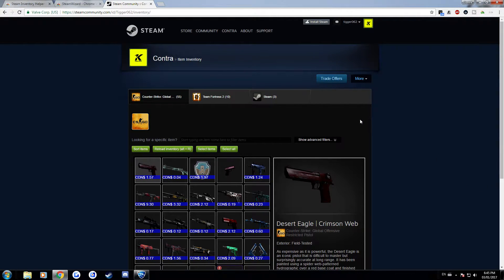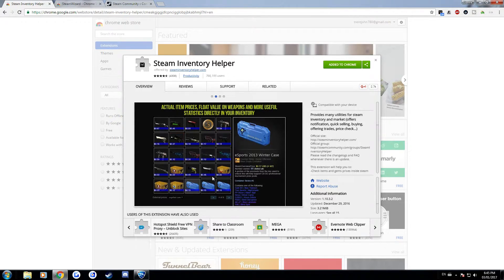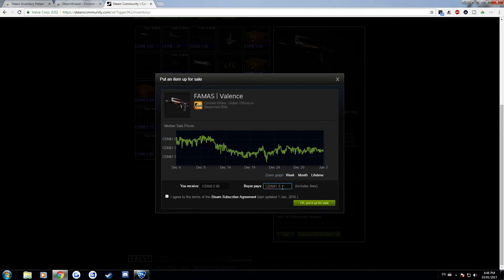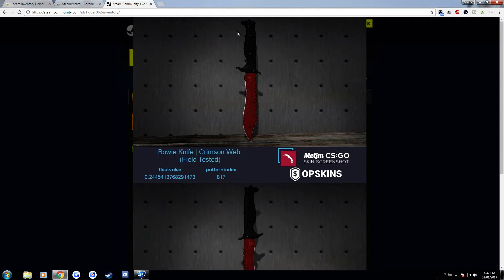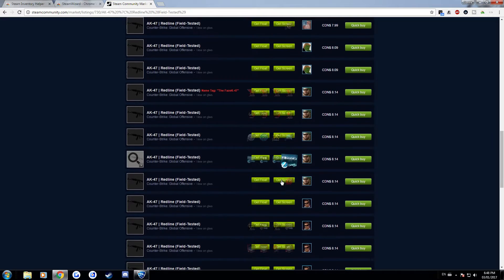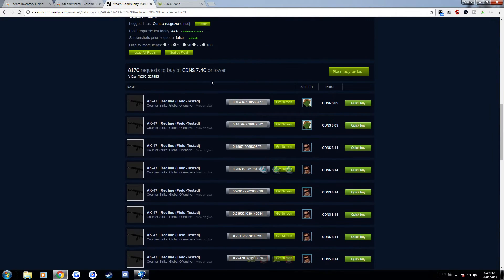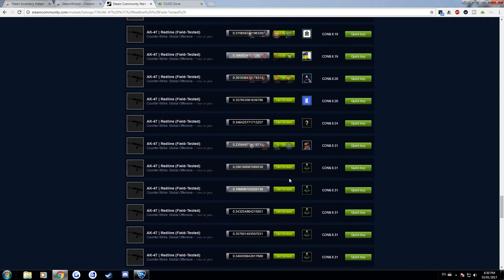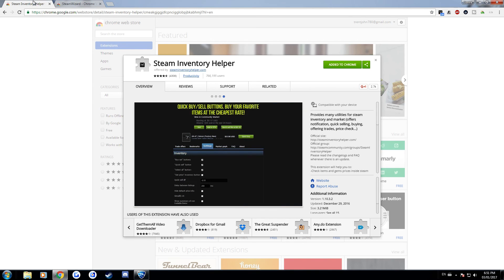Useful Chrome Extensions For Trading In CSGO